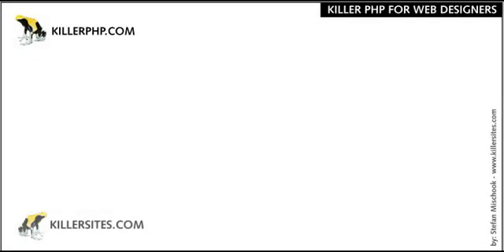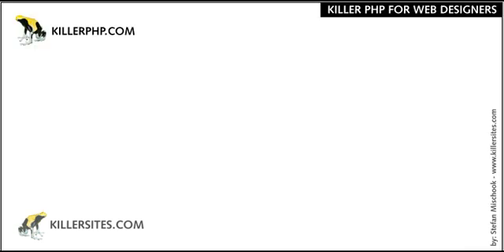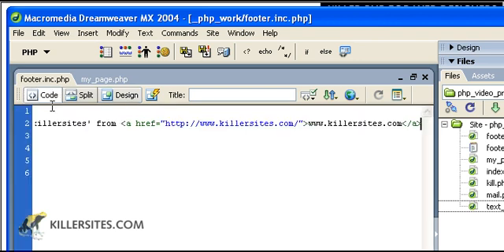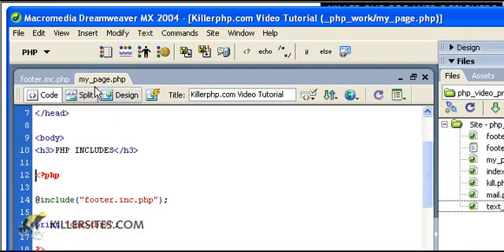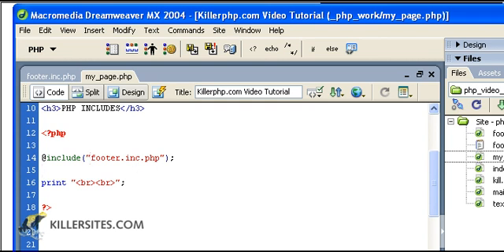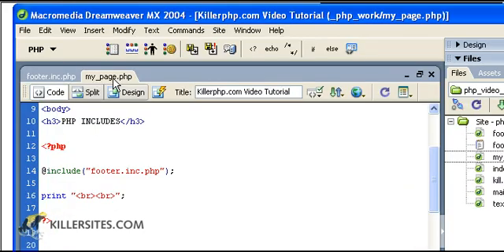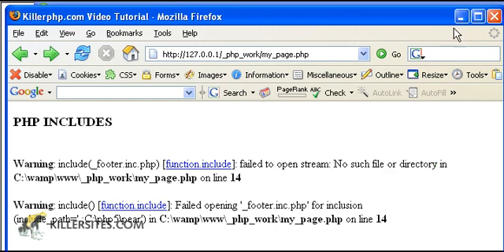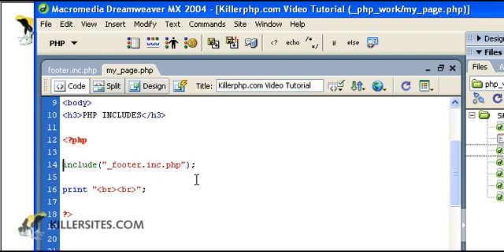PHP Basics: php includes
Learn how to use PHP to insert fragments of code into PHP pages. We use something called the PHP 'include'.